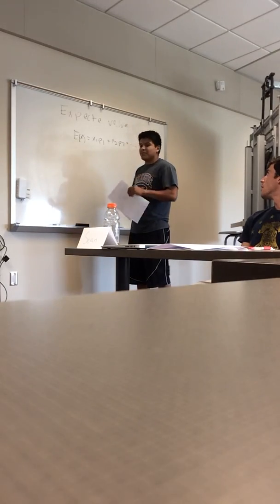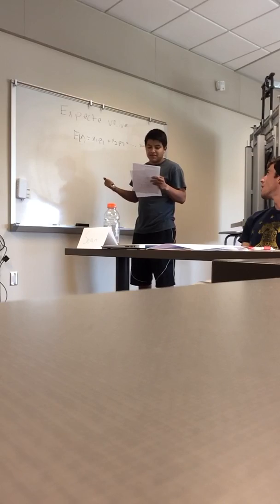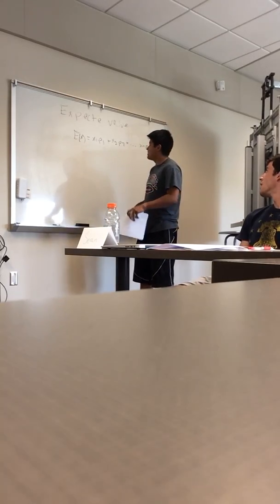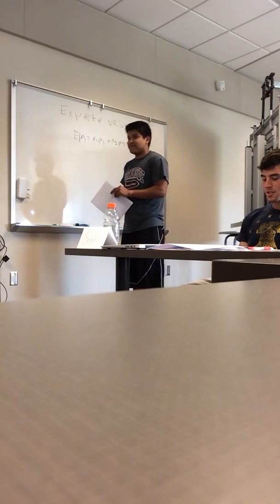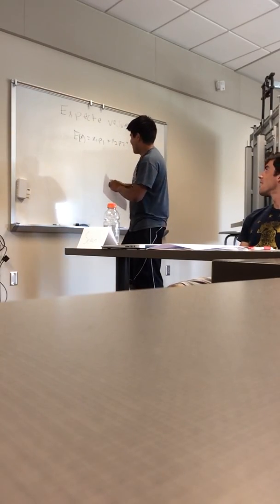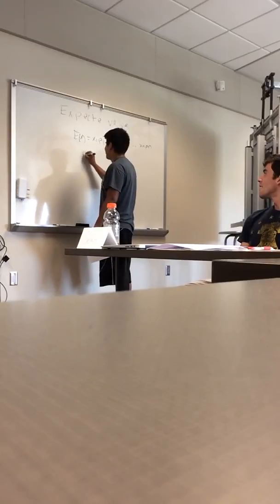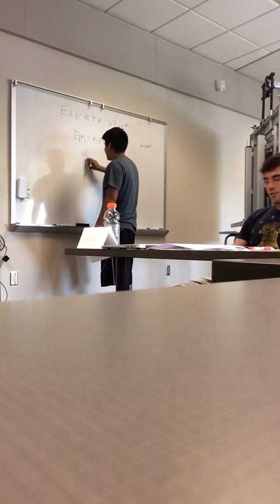Rod's Technology Lesson